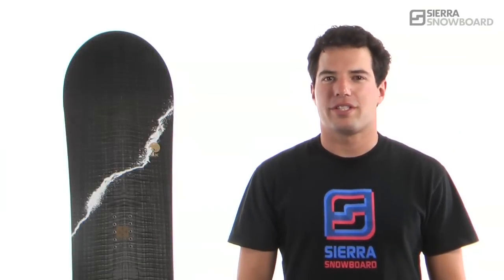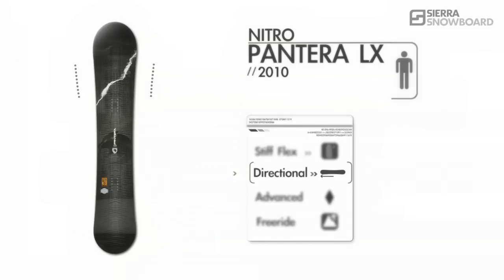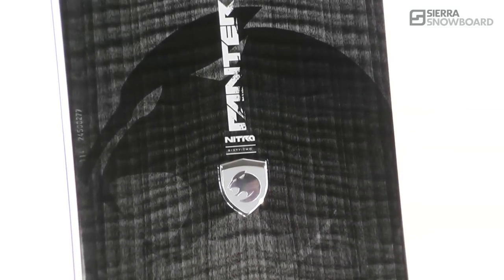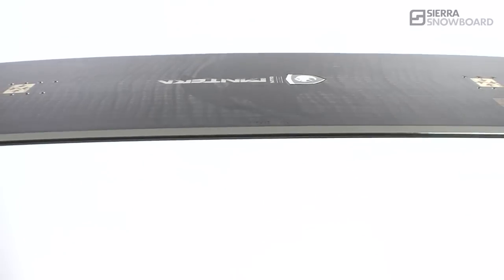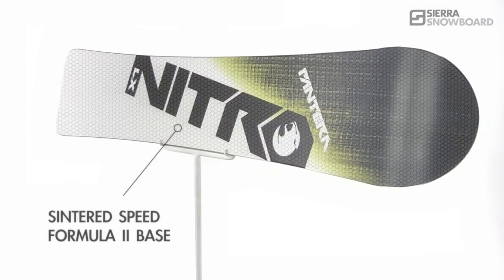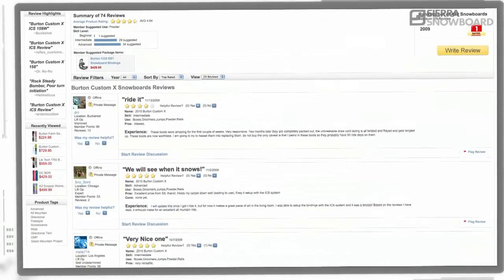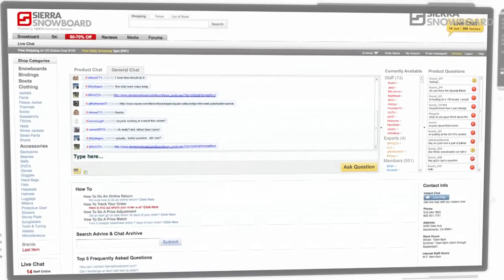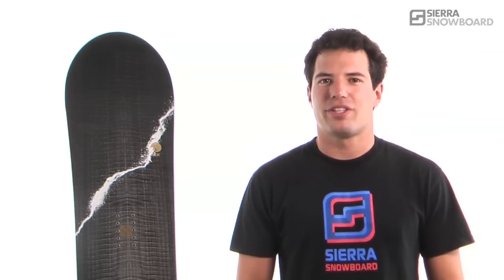2010 Pantera LX Snowboard Review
Darrgghh! Be aggressive on the Pantera LX!